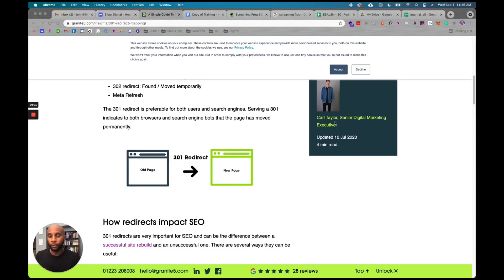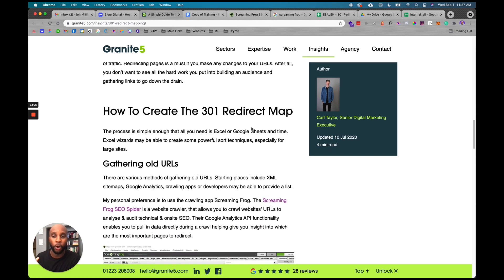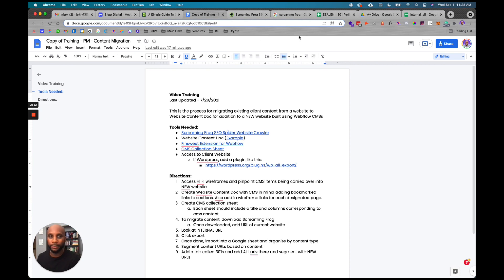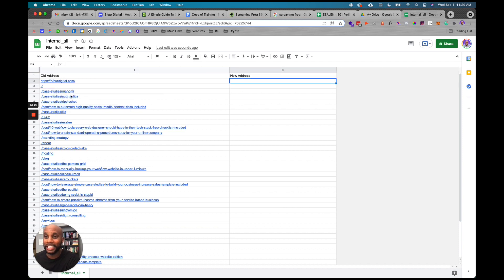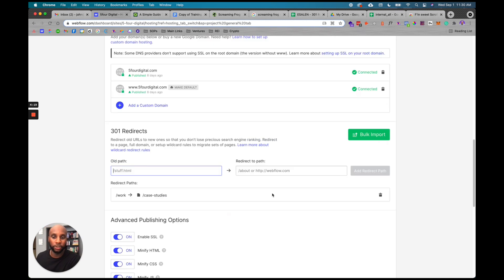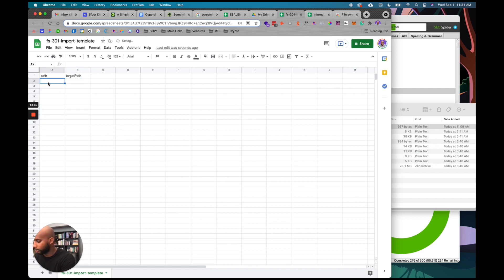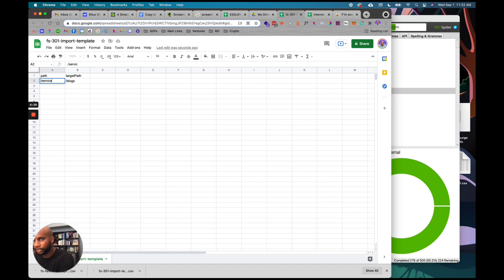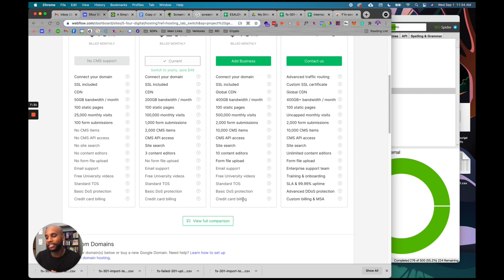How to Set Up 301 Redirects for a Webflow Website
Screaming Frog